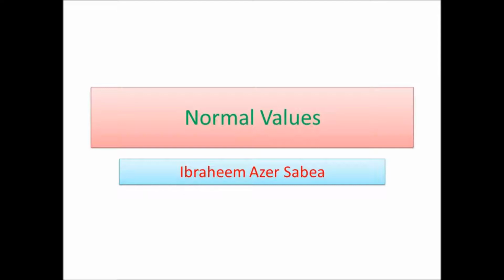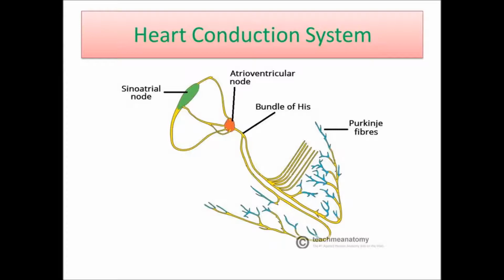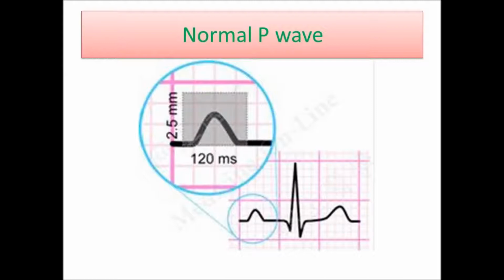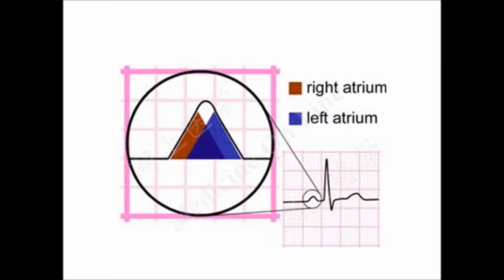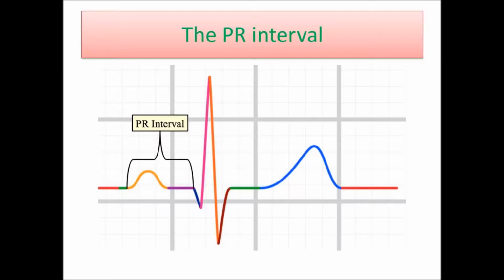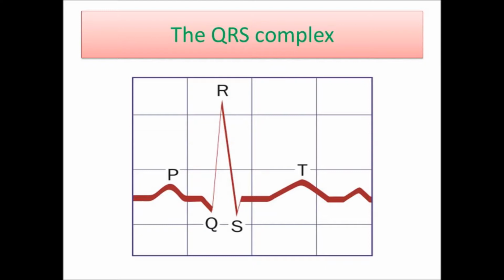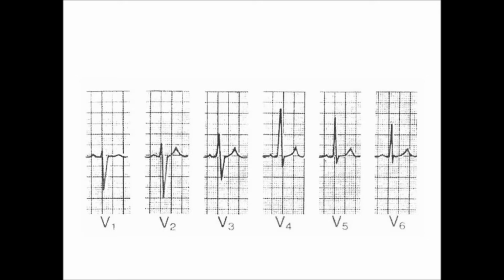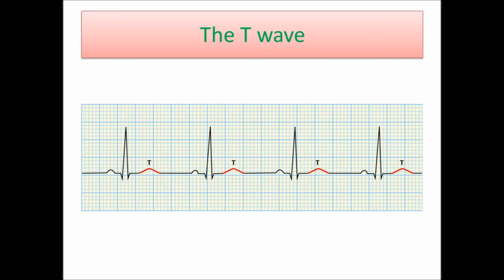EKG2:- Waves, intervals and segments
الوصفJust a warm up before we start the real game :)